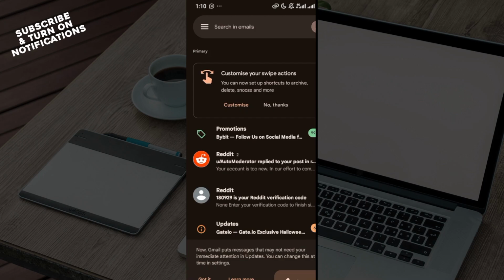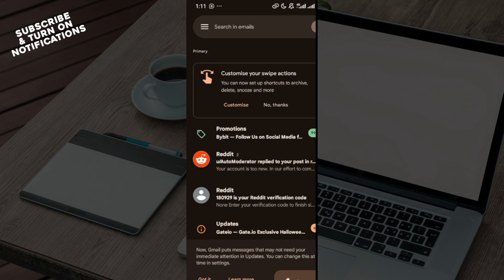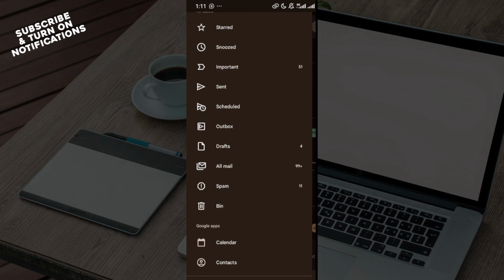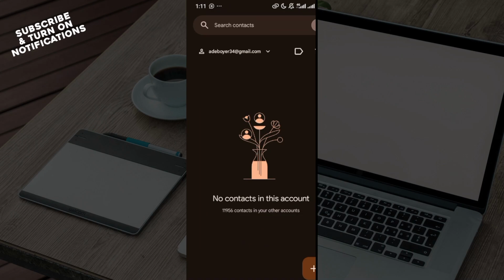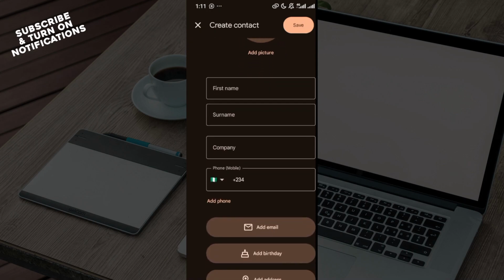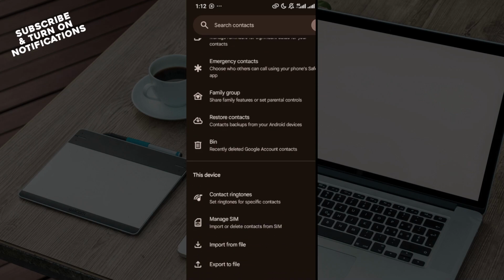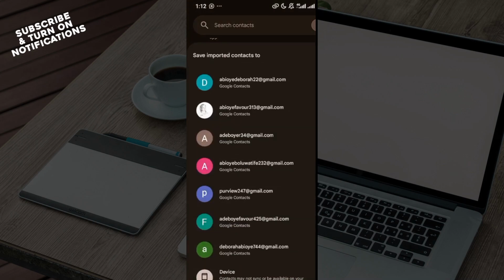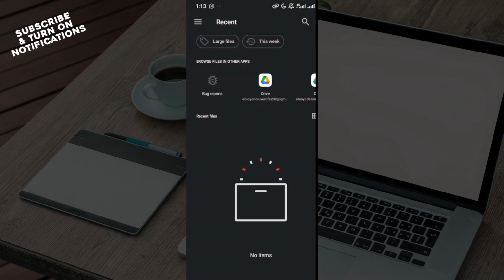How To Import Contacts On Gmail (Easiest Way)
In this video I will show you How To Import Contacts On Gmail. It would be good if you watch the video until the end so that you don't miss important steps.